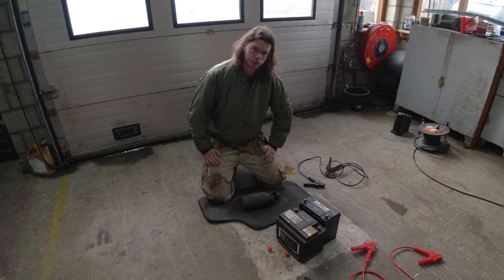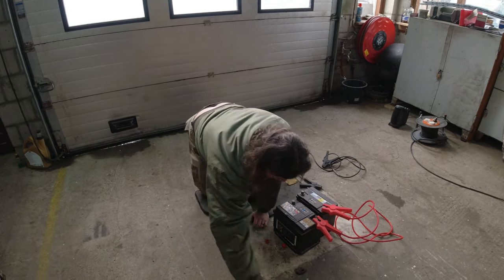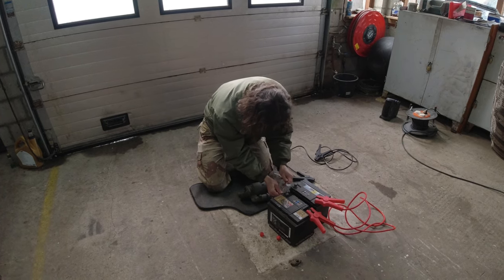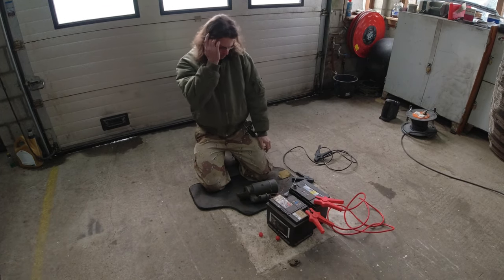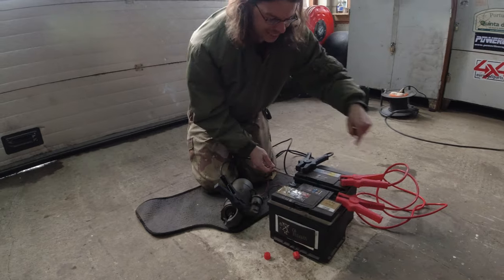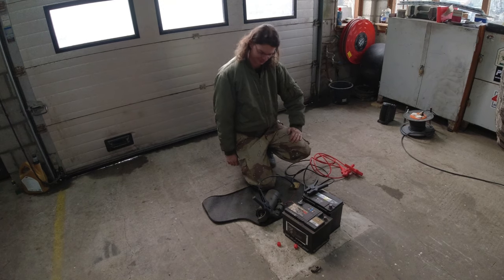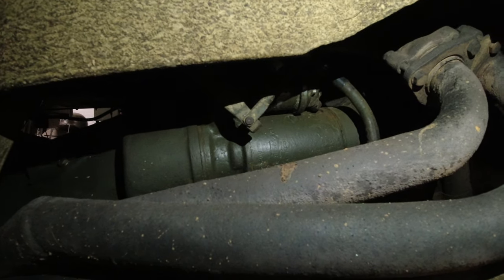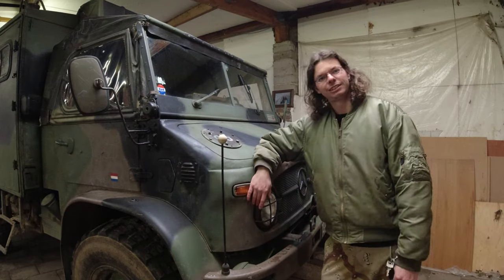Unimog 404 vlog 06: Starter rebuild.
The first unimog vlog of 2021.
In this video we'll show you what we've done to get the starter cranking again.after the dive in the deep mud it was completely filled with sand and dirt.
We cleaned it and restored it, now the Unimog 404 funkkoffer is back and fully operational!